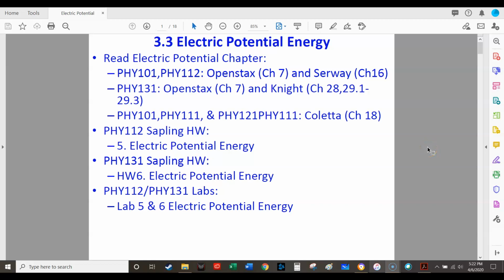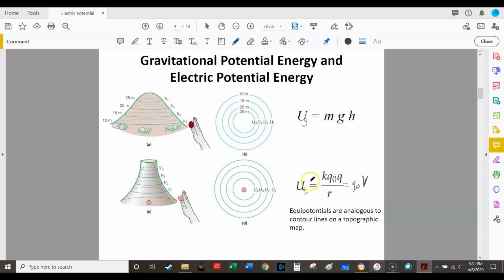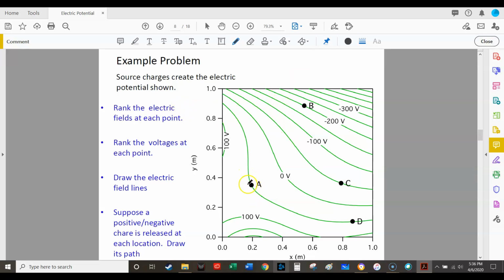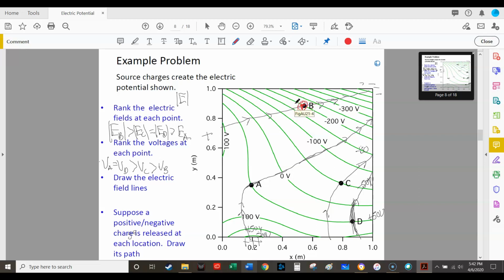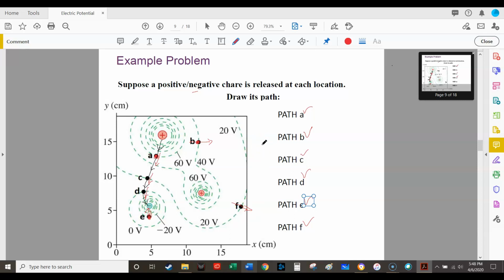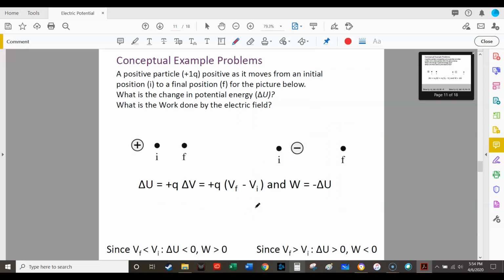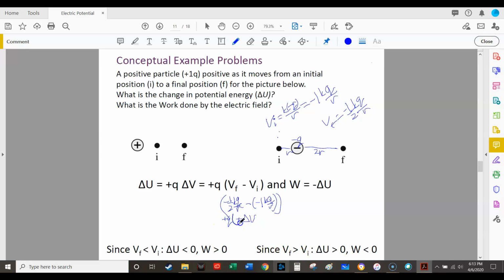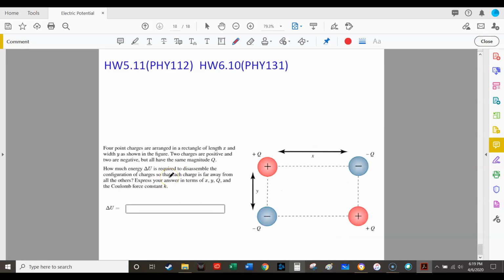3.3 Voltage/Electric Potential- Electric Potential Energy